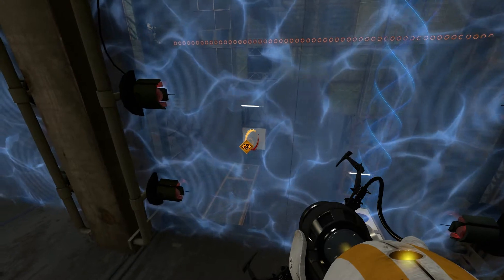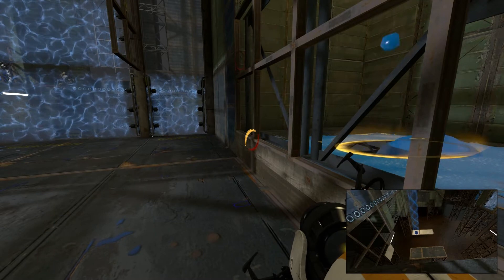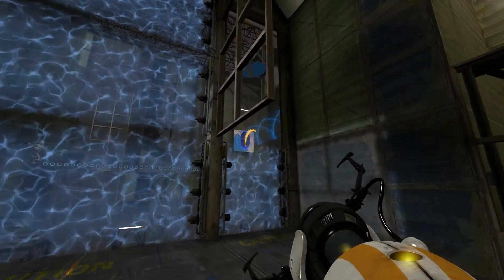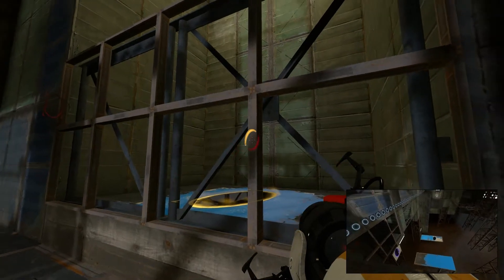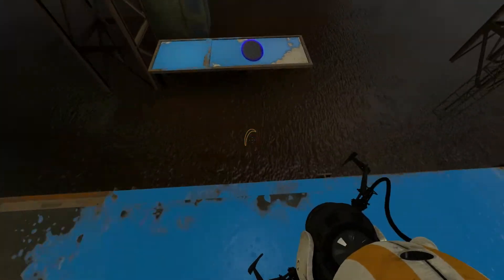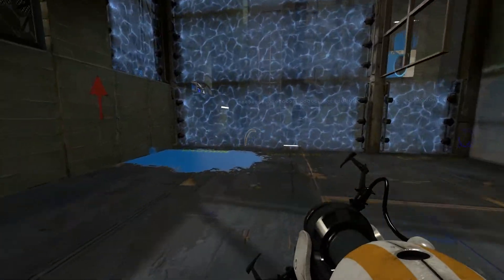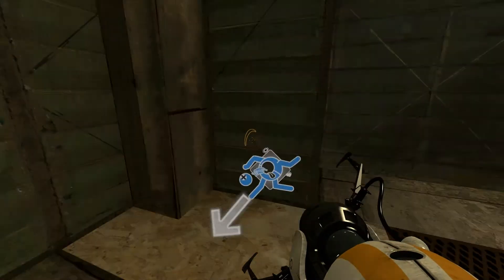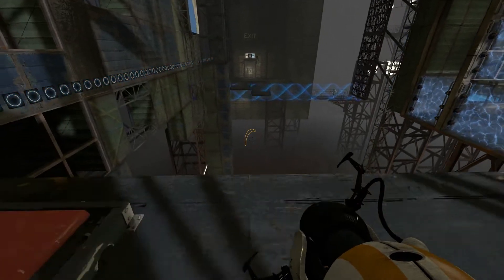Portal 2 (Vitani & Sei) - 5-2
Vitani and I playing Portal 2 co-op!